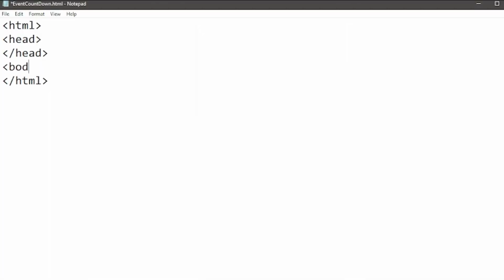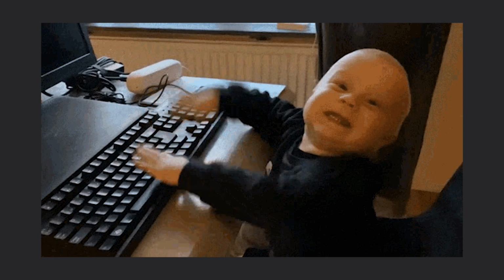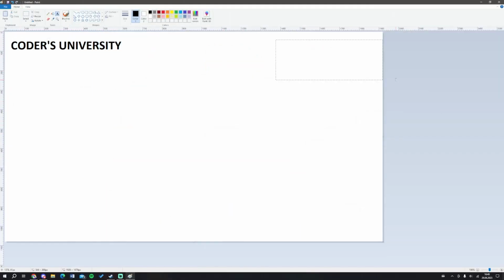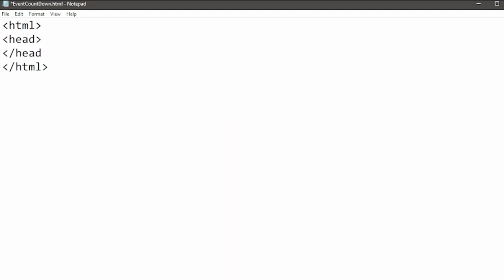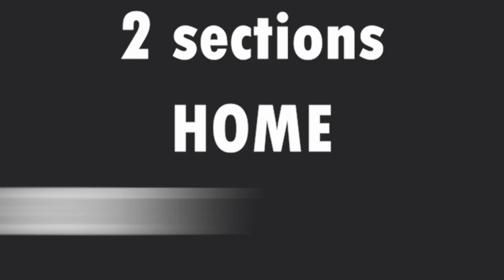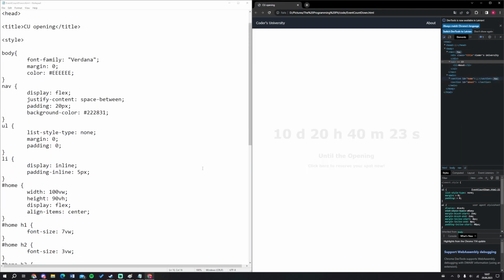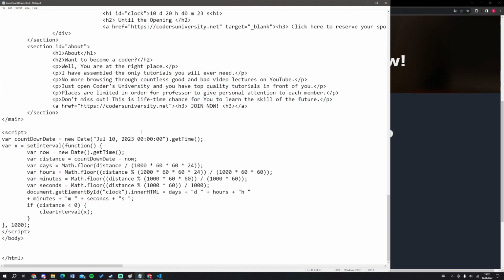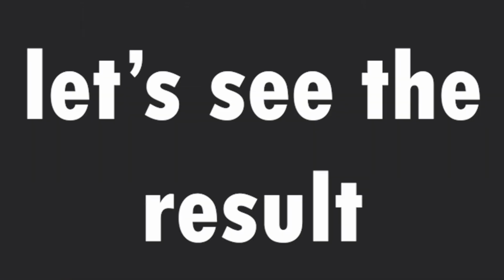I Made a Website in Notepad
In this video I want to get back to the old days when each character had to be typed by hand. And the best way to mimic that is to code a whole website in NOTEPAD. Yeah, you heard it right, in NOTEPAD.